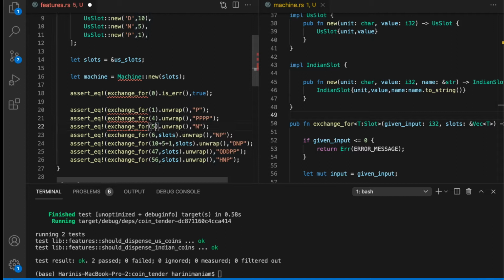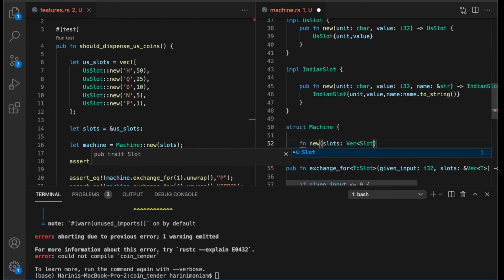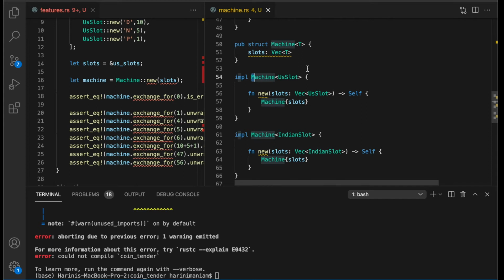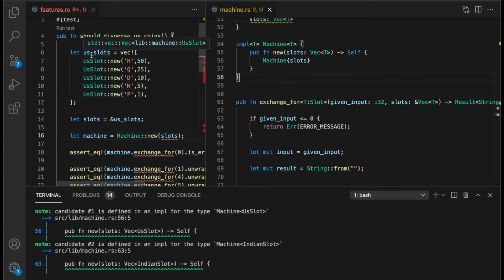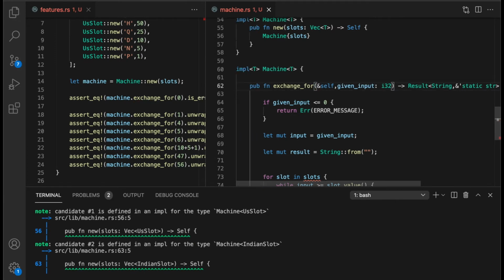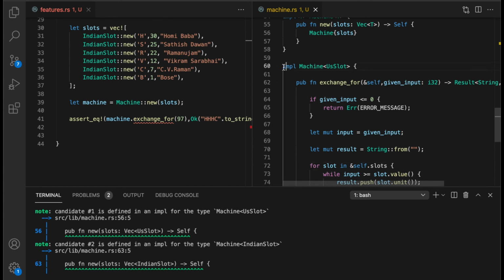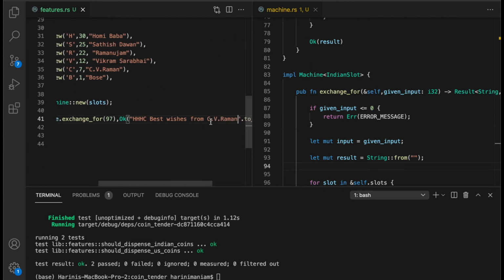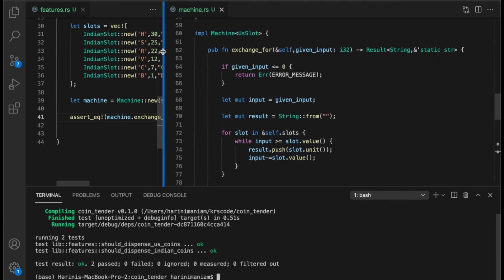Rust Illuminated Episode 6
An approach to decouple and offer the common aspect between the UsSlot and IndianSlot - Trait

to know more about our program - Rust Illuminated with Clean Coding techniques.

Table of Contents of this Series

2. Setting up the environment to produce clean code with Rust. We now have the mindset of a professional programmer.

3. We continue to observe the beauty of truth in the statement by Robert.C.Martin, "As the tests get specific the code gets generic". We silently learn certain key features of Rust.

4. An interesting customization request knocks at our door that exposes the weakness of our earlier code.

5. We learn that we should opt to "program to an interface than to an implementation". We leverage the hints offered by the Tests and the Rust Compiler in the discovery of inflection points. We learn the power of "trait" - The Rust way of interfacing.

6. Experiment, Experiment, and Experiment. That is the only way to explore opportunities to make our code better. We discover the aha-moment.

7. The climax. We appreciate and apply a couple of interesting concepts that we learned so far. We finally, transformed the code into an elegant and efficient one with style.